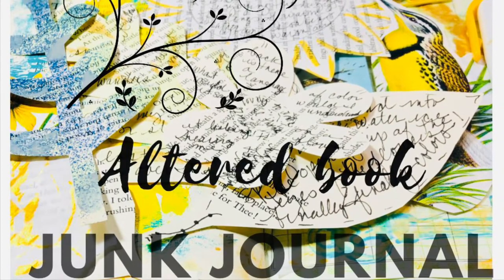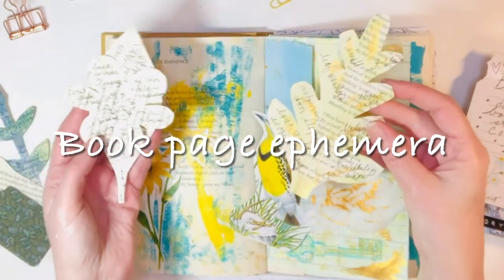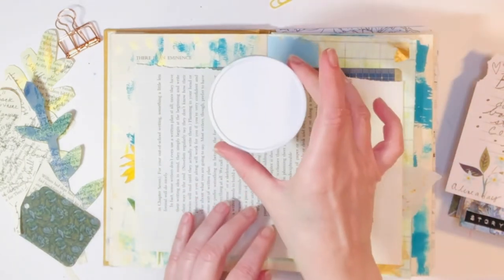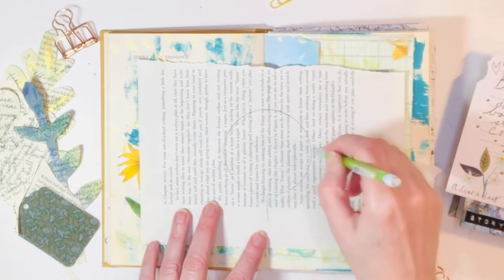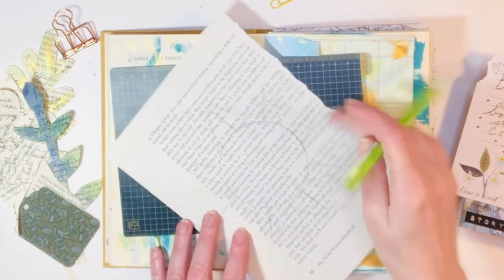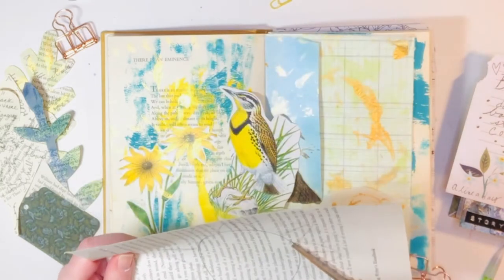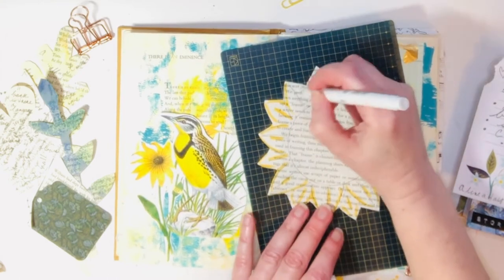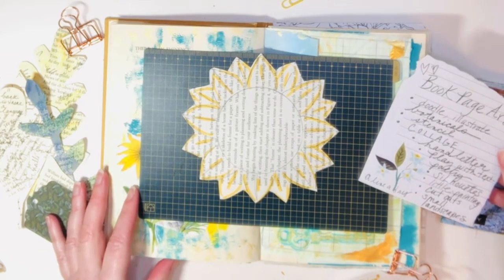Journal with me, 🌻 Book page leaves and flowers, Altered book junk journal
Current altered book junk journal